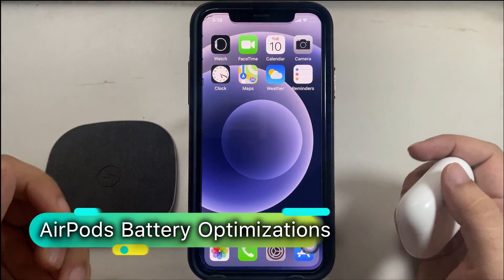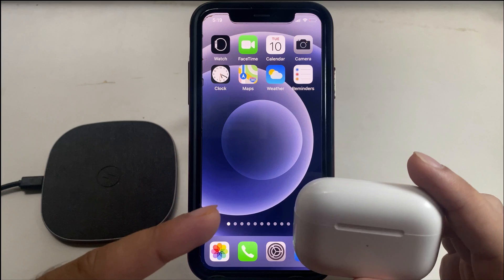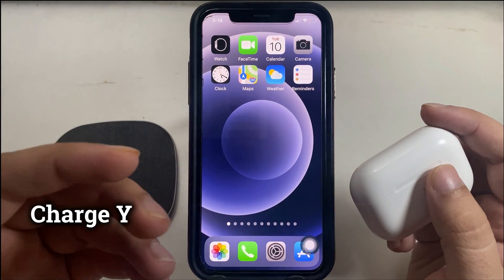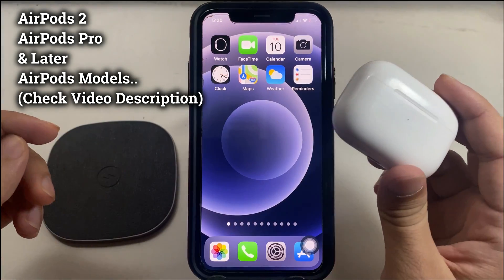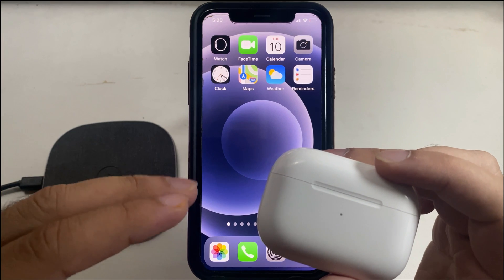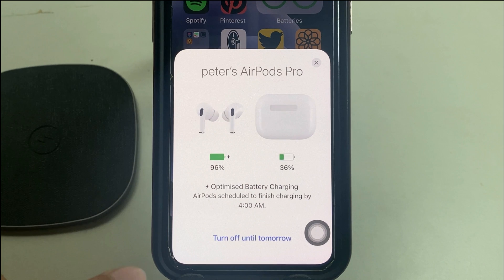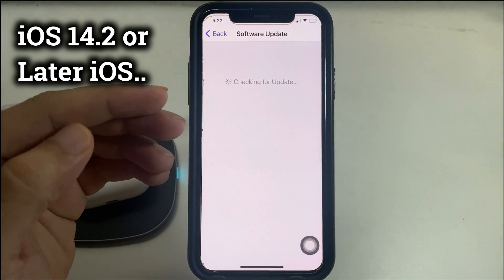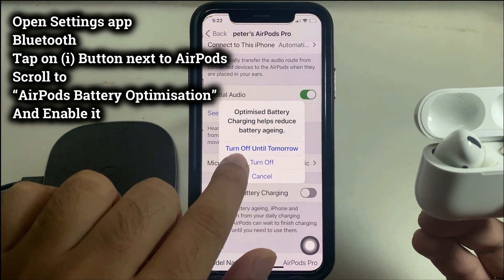How to Enable Optimized Battery Charging For AirPods Pro, 3rd Gen: What it is & How it Works?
iOS 15, macOS 12 Monterey -Here's the video tutorial guide on how to Use AirPods Battery Optimized on AirPods Pro, AirPods 3rd generation on iPhone, and Enable AirPods Battery Optimized on iPhone from Settings for AirPods Pro, AirPods 3, AirPods 2. also Checkout list of Best AirPods Battery Optimization supported Models. Compatible Battery Optimized Charging models are Airpods 2, AirPods Pro.

Time Stamp
00:00 intro
00:17 What is
01:01 AirPods Model
02:06 How to Enable
02:30 Outro

Video Transcript

Battery Optimization is nothing new, Apple has already pushed this feature for the iPhone and iPad to increase the battery aging of the devices.

And now it is extended to the AirPods.

The objective behind adding battery optimization for the AirPods is to increase the battery's lifespan and reduce the time taken by AirPods to charge fully.

It works the same as it does on the iPhone.

With the help of iPhone’s on-device intelligence, AirPods will track your daily charging and usage habits, meaning, the AirPods will charge past 80% as soon as possible, and then fully charge the AirPods before you unplug.

The algorithm aims to ensure that your Airpods is still fully charged when unplugged.

It predicts the time and charges the AirPods accordingly, which reduces the load from the AirPods battery and ensuring the battery stays intact.

If I take an example, say I’ve connected the charger to AirPods at 8 a.m and unplug the charger at 10 a.m that’s my routine, now with Battery Optimization enabled, AirPods will charge up to 80% as soon as fast and then normal speed, and your iPhone will try to fully charge before I unplug that is 10 a.m.

here's my live Airpods example, I am not using this one of my airpods pro continuously. So, my iPhone is saying to me on setup popup, it will take more time, Right now Evening 7 o'clock and will be charging by 4 AM tomorrow morning.

While concerning the compatibility, you don’t have to worry, AirPods 2nd Gen, AirPods Pro or newer paired with iPhone running iOS 14.2 or later supports the battery optimization feature.

If you’re not sure about the iPhone version, let's check that, head over to the Settings app, tap here on the General, then you’ll see the software version like this.

Now let’s move on to enable the battery optimization on AirPods, first of all, make sure your AirPods are paired and connected to the iPhone running iOS 14.2 or later, and then open the Settings app, tap here on the Bluetooth, you’ll see AirPods paired like this, tap on the i button, and there it is, toggle Optimized Battery Charging on.

That's pretty much all of it, enjoy your AirPods.

XX XX